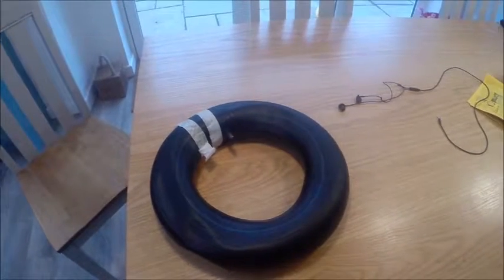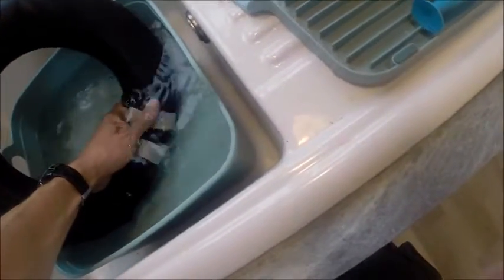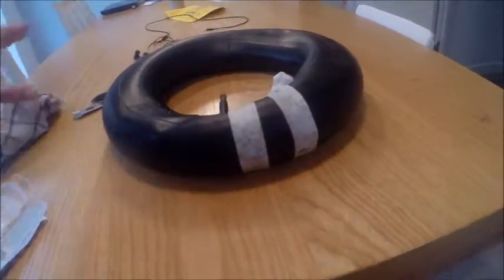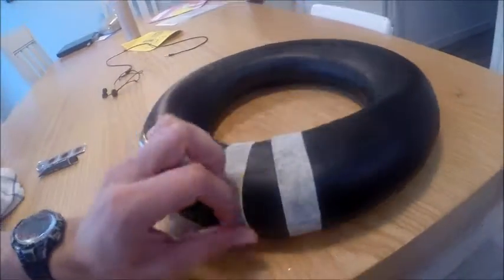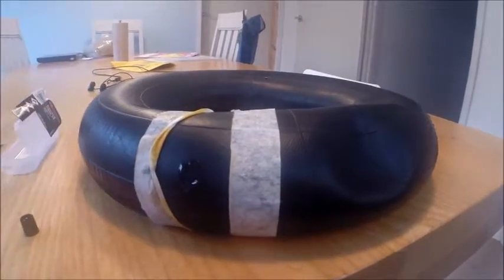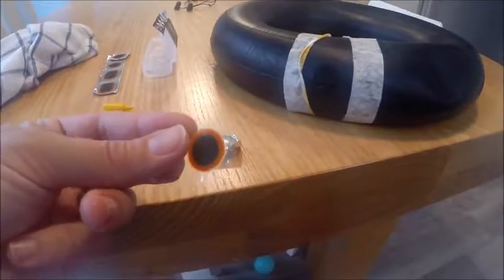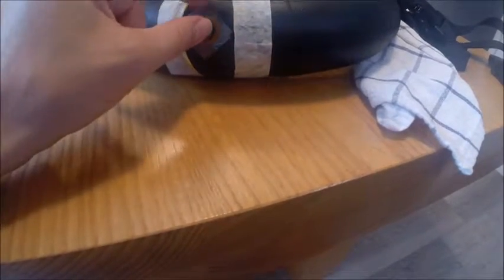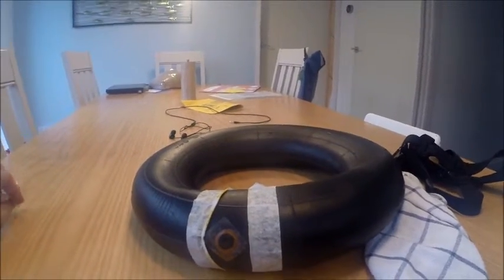SIMPLE WALKTHROUGH GUIDE how to repair a puncture on an inner tube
Simple walk through guide for repairing a puncture showing each step clearly.

Puncture repair kit for under £3 and used in video is
Years later, still using repaired punctured bike inner tubes for my daily commute to work.

As I said at the end, I prefer metal tyre levers to remove the inner tube.  Had too many plastic ones break.   The ones I use and recommend are here: